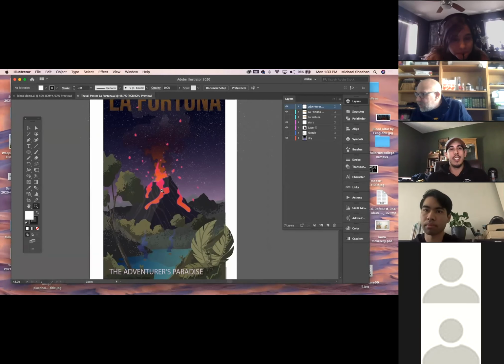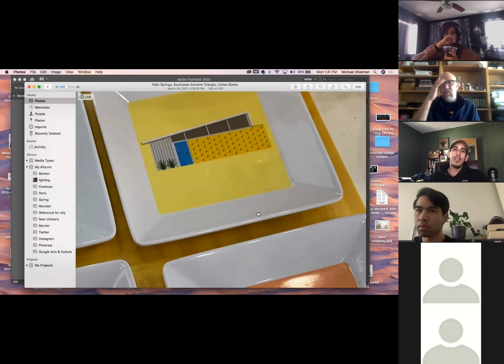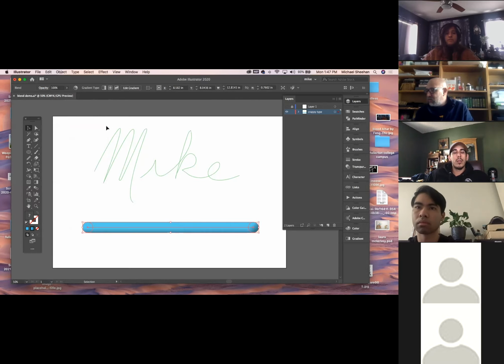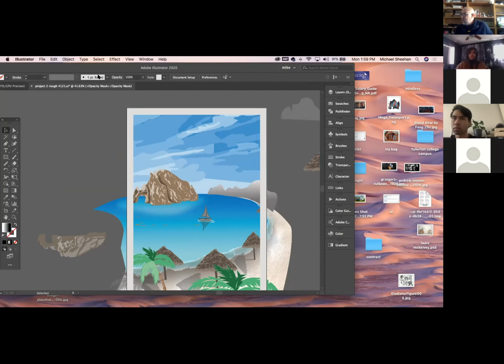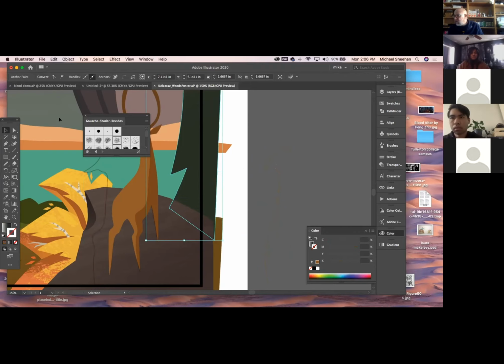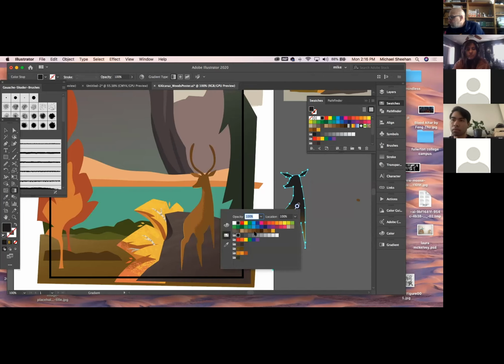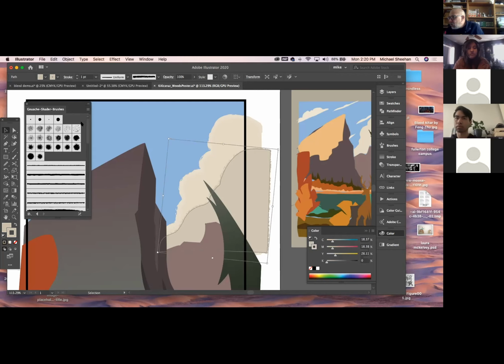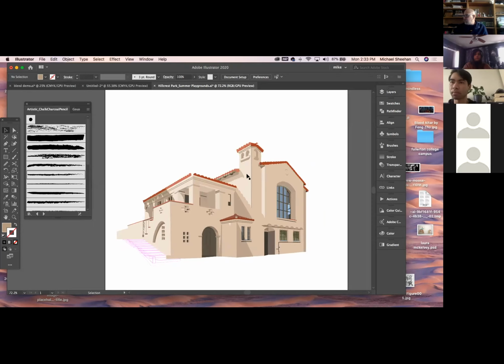112F Vector Graphics April 5, 2021